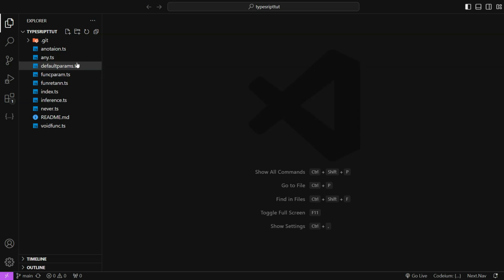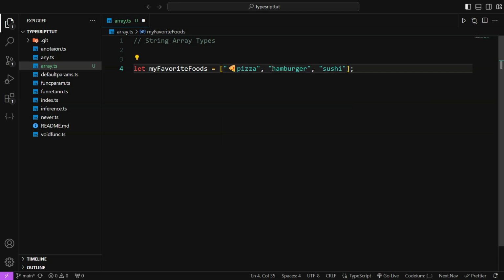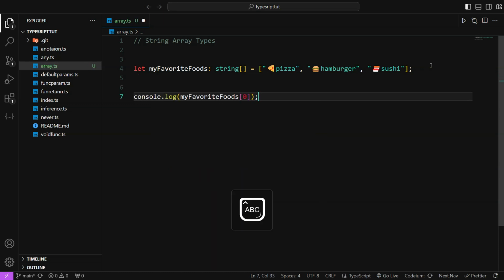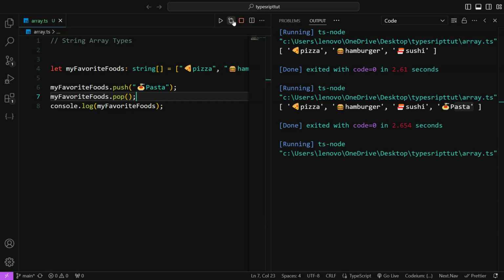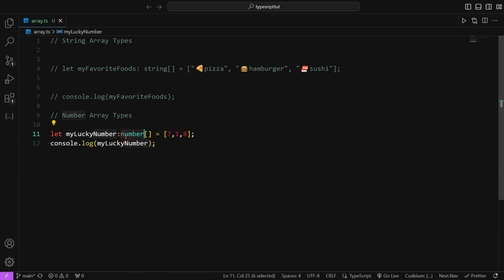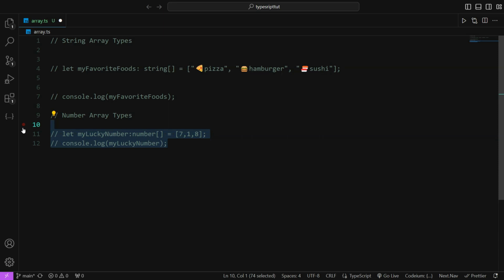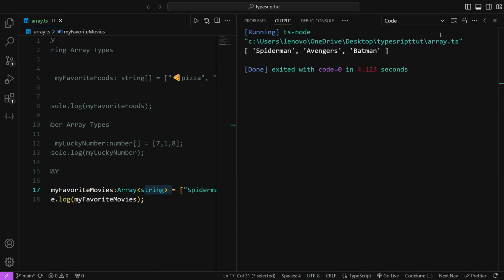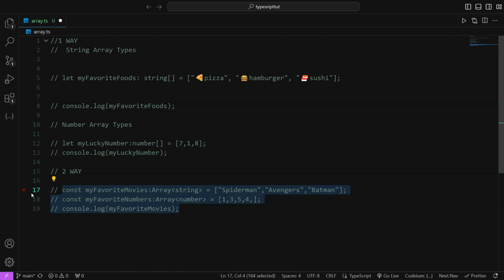TypeScript Tutorial For Beginners 10 - Arrays Types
Hey, in these videos i explain about the array types how they work in type script with showing you two methods how we work with array types in typescript and as you know array are used to store multiple values of the same type so i show you in string and number types in 2 ways and with some array methods too.